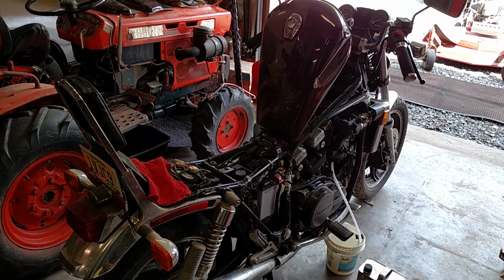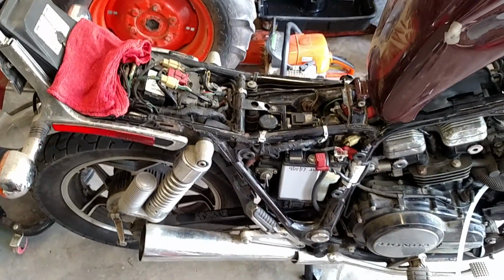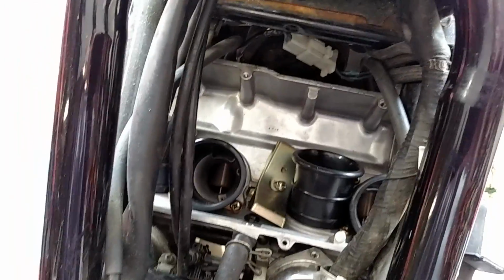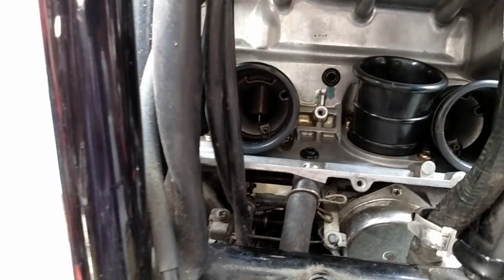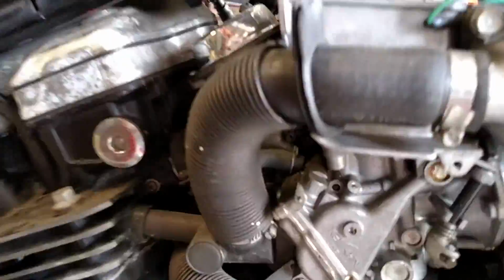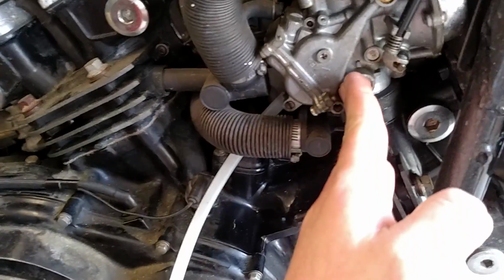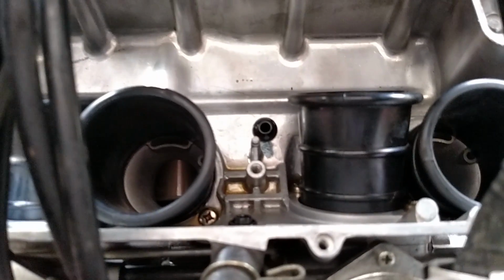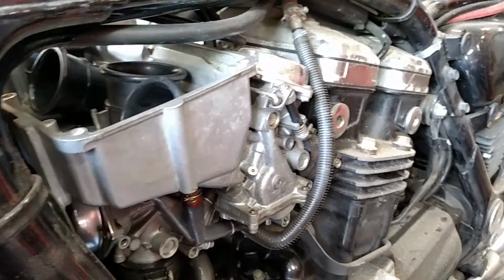1982 Honda Magna VF750 V45 Carburetor Vent Pipe Fuel Leak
This video shows the issue I am having with my bike. When the fuel pump is active, raw fuel fills the air box from a carburetor vent pipe. The leak is likely due to the fuel had been left in the bike for over 6 years and not run dry. I have tried to run Seafoam and Carb Cleaner down the vent pipe and out the bowl drains but despite all the varnish that has come out, no luck. This will require that the carbs be removed and cleaned.